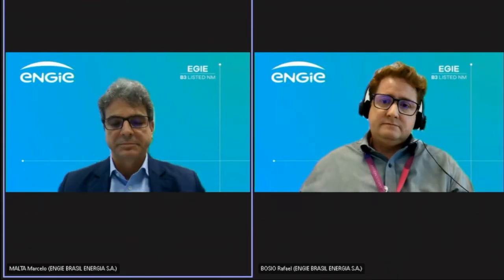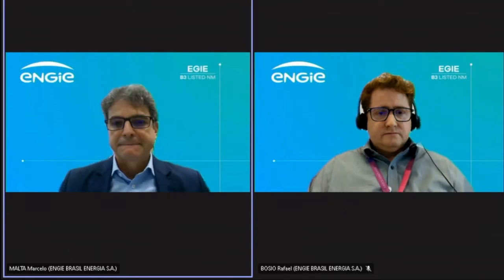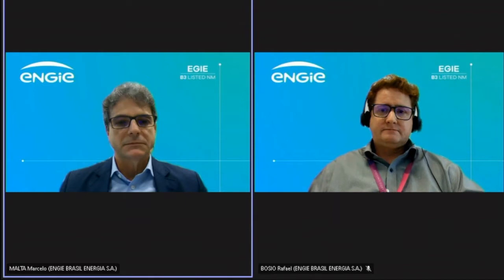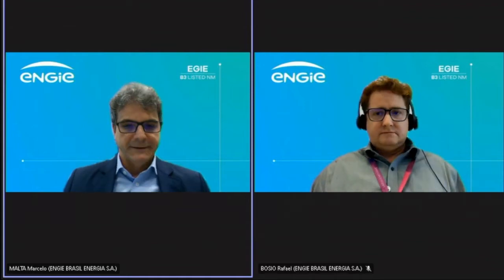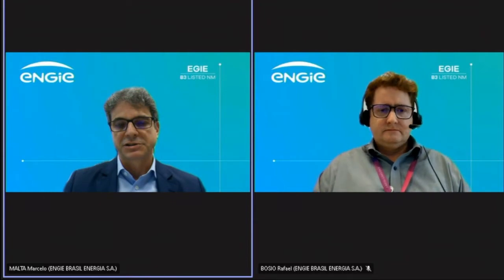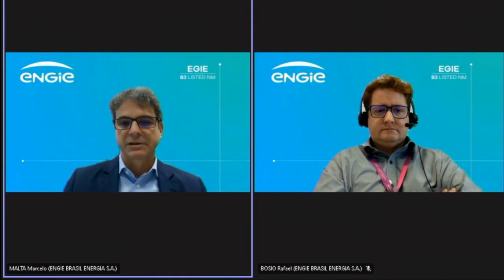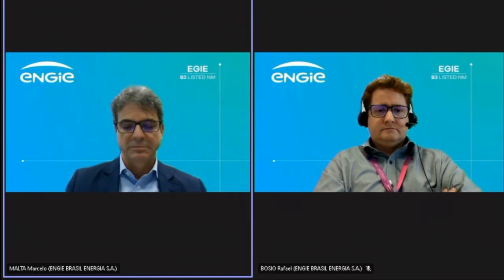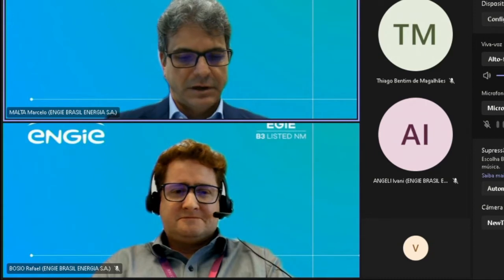Videoconferência de Resultados - 3T2021 - English Version